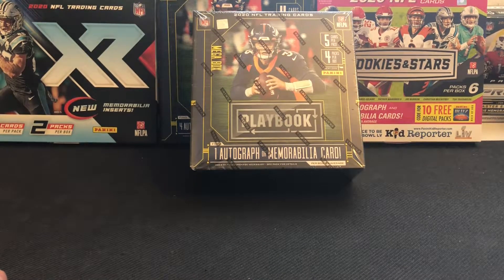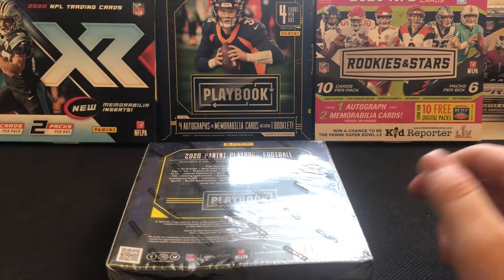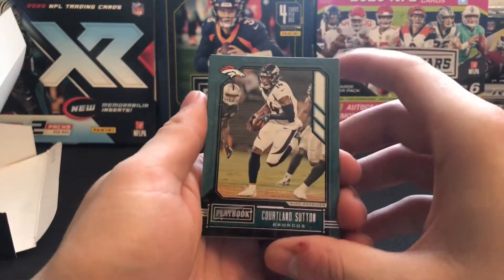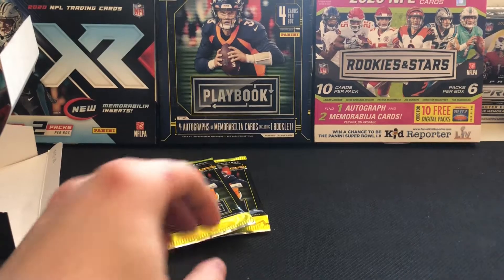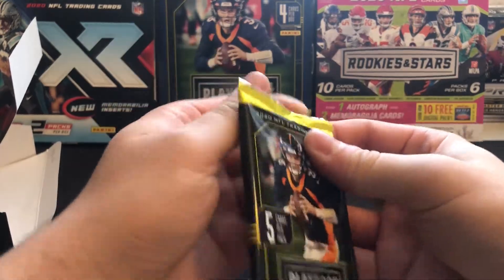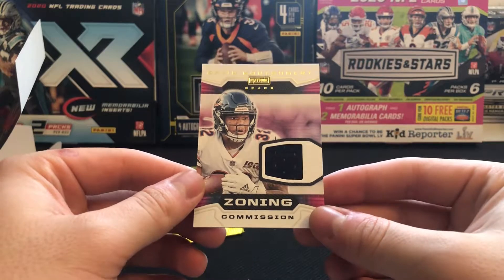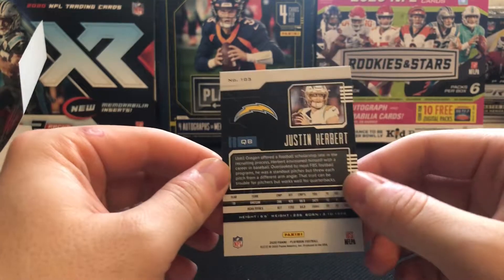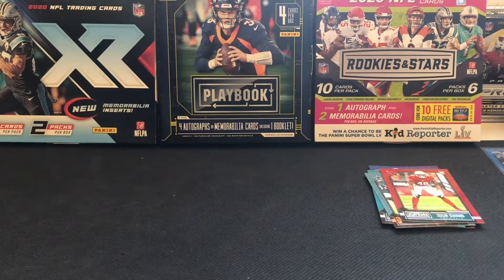ALWAYS Happy to see a Justin Herbert! 2020 Playbook Mega Box Retail Rip #9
Panini's 2020 Playbook was definitely a fun little rip. Although there were only 4 packs and 5 cards in each pack, it came through in the end!

Thinking about getting some of these sent off to PSA for some grades later on in the year.. What do you guys think?

Ebay Username: bmask171